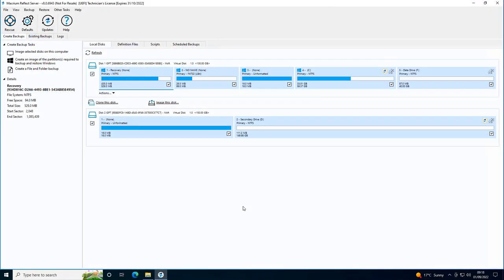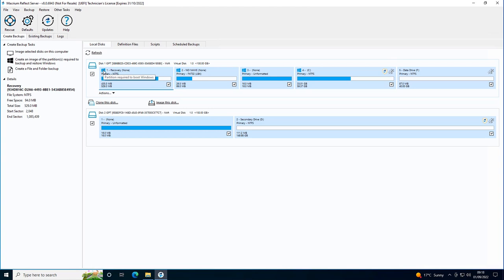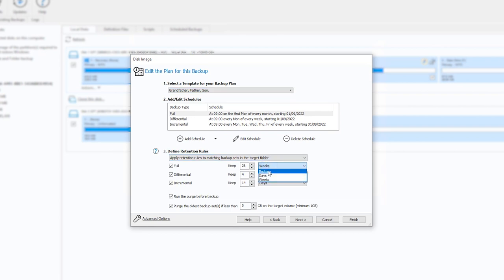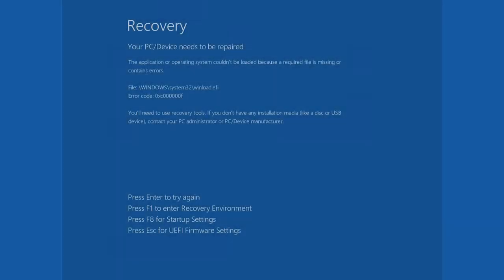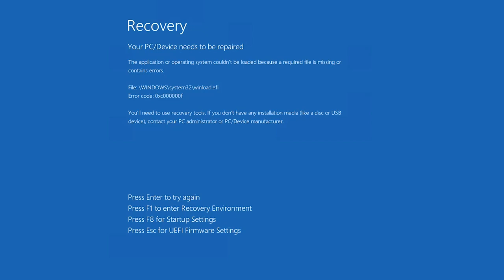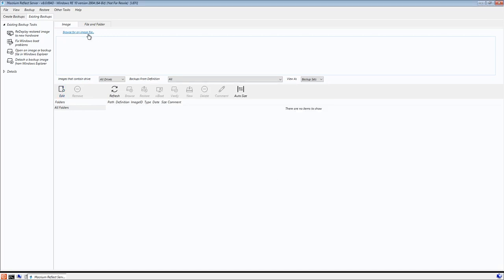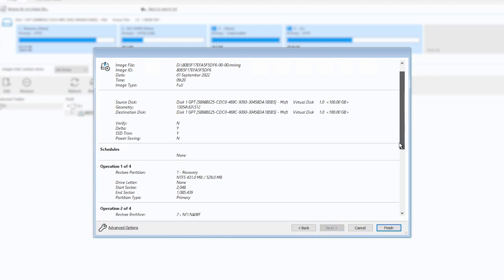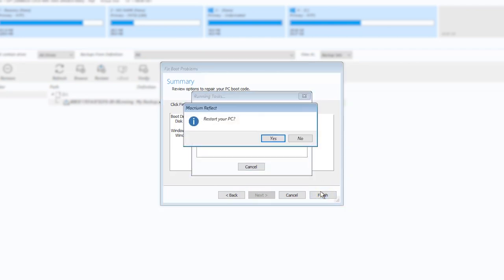Preparing for, and recovering from, system failure with Macrium Reflect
Macrium Reflect makes recovering from these system failures quick and easy. In this video we show you how to protect yourself from system failures, from creating the image, to booting a restored operating system.

For more information about restoring an image to dissimilar hardware, please see the article linked below: